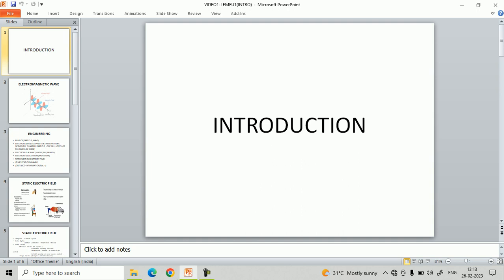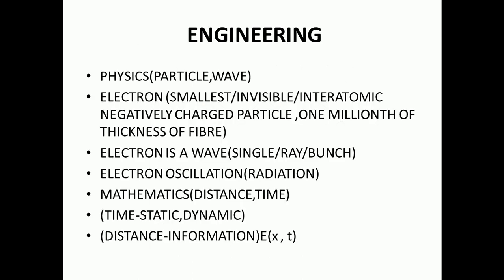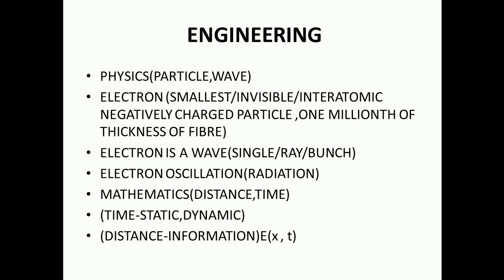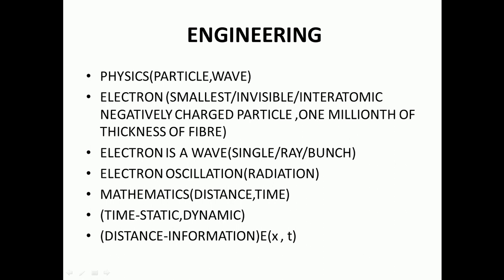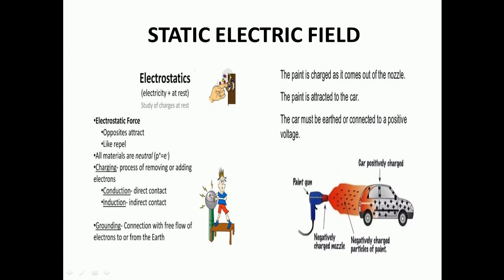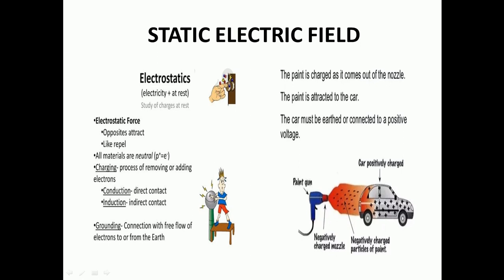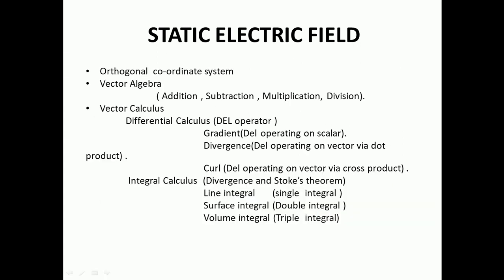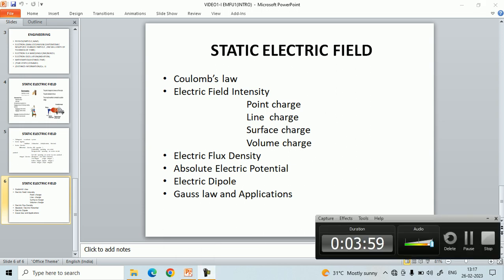EMF INTRO V1